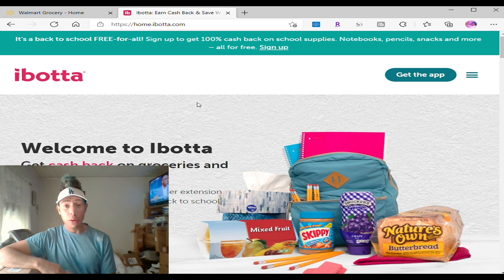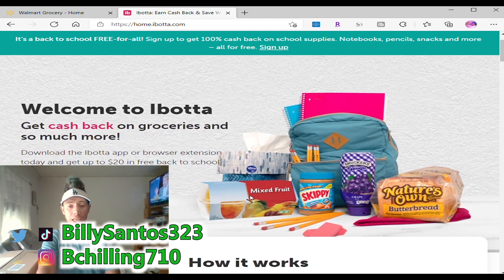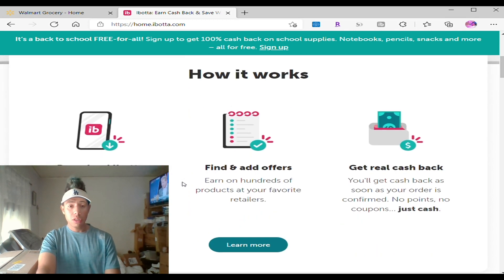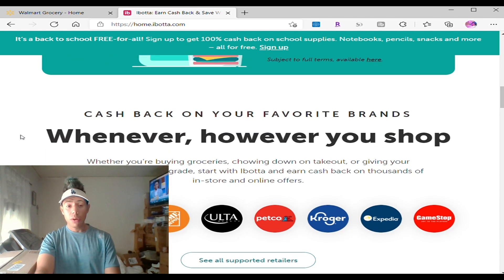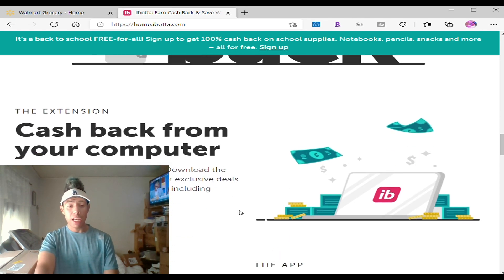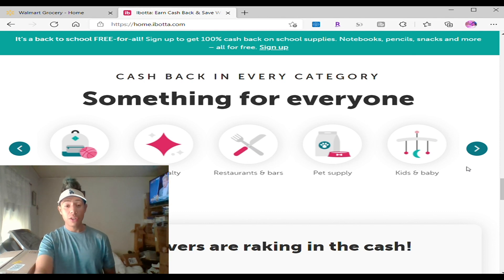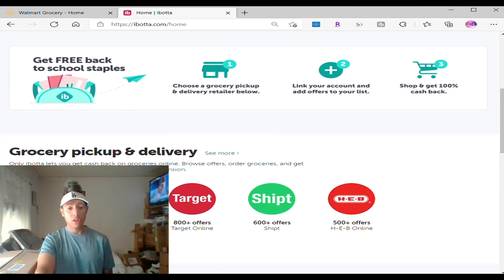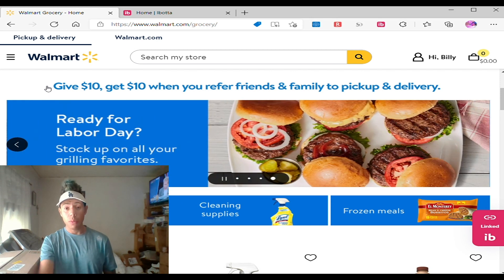Ibotta App 2021 Review Giving $20 Free School Supplies EBT Card! Pandemic PEBT $375 Food Stamps SNAP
Download Ibotta App to get $10 free plus $10 with your first uploaded receipt and even more with this free $20 gift of school supplies as cash back.  Use my Download Links in this Description!

Ibotta App (Free $10) $25 off Walmart+ Membership!

With the EBT Providers App you can see all your accounts like EBT, PEBT, Disability, SSI, Unemployment, WIC, and even jobs or discounts in a single app.  More States approved for PEBT and Now Children Ages 0-6 can apply and be accepted!  All States Allotment Dates and 15% Increase for EBT cards.  Second Round of PEBT with new cards being distributed.  More States approved for second round of PEBT.  Download my apps for Rakuten to get $40 free to shop and Ibotta to get free food discounts.

Rakuten App Sign up for Cash Back and Discounts ($40 Free)🛍

Thrive Market for Organic Food and Supplements

My Ebay Sneakers Account Page For Sale! 👟

More Discounts!

DoorDash Sign up! ($600 after 280 deliveries in 60 days!  Get extra $400 from me!)💸

DoorDash New Customers $7 Off! (Must buy over $10)

UberEats New Customers $20 Off! (Must buy over $25)
Code:  eats-billys7745ue

Food! 🥗

-EBT
-Food Drive
-Extra Cash
-Technology

Offers! 💸

DoorDash Sign up! ($400 after 280 deliveries in 60 days!  Get extra $500 from me!)

Ps4:  WildChapin